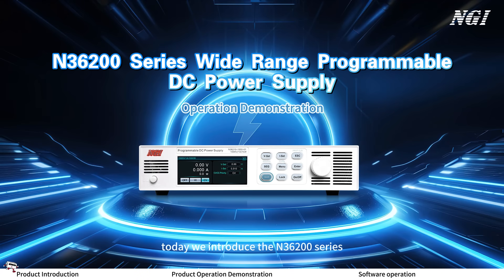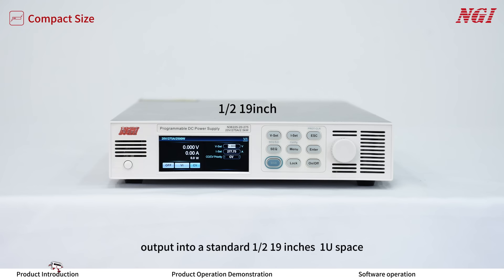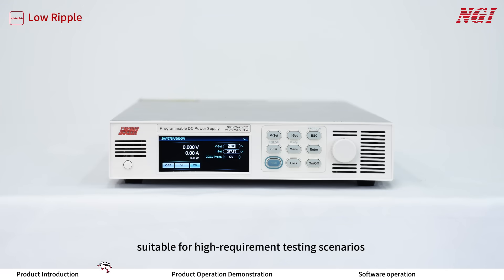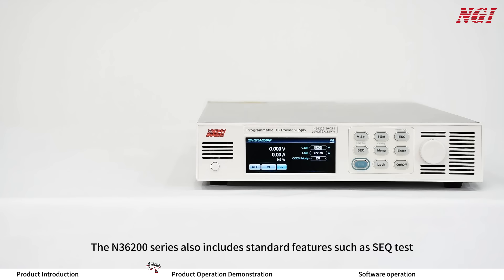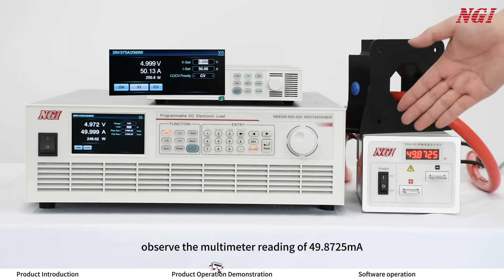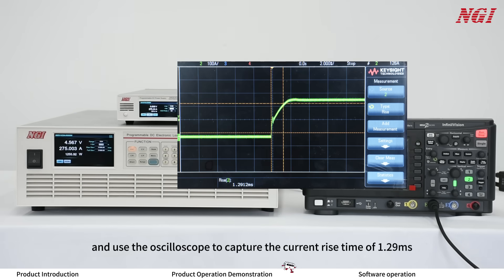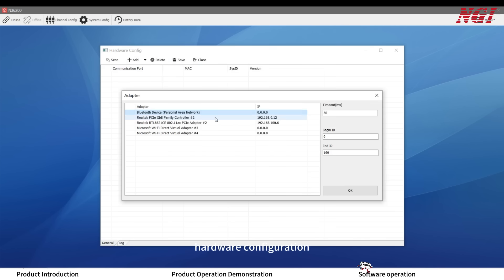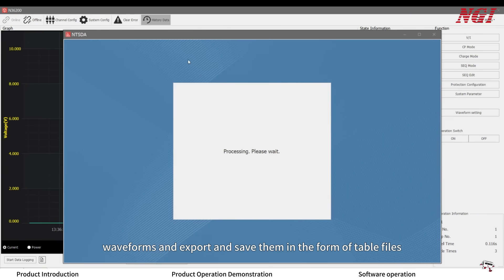Operation Video | N36200 Programmable DC Power Supply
N36200 series is a wide range programmable DC power supply with ultra compact size, high performance, high powerdensity.